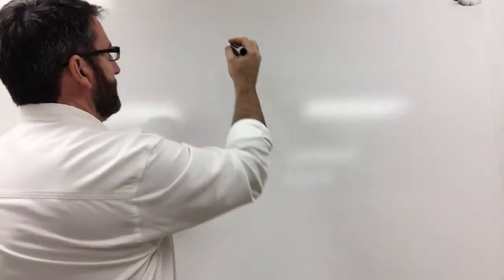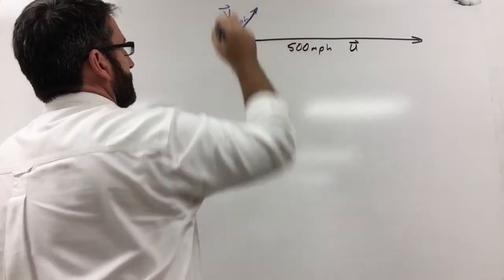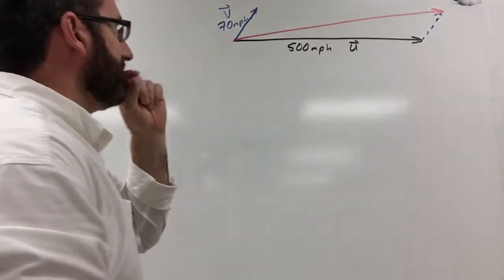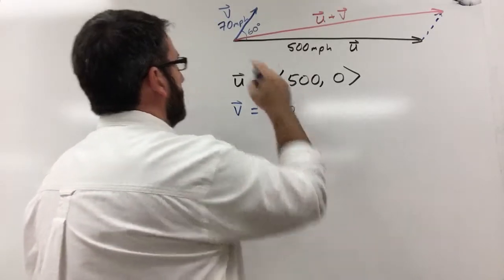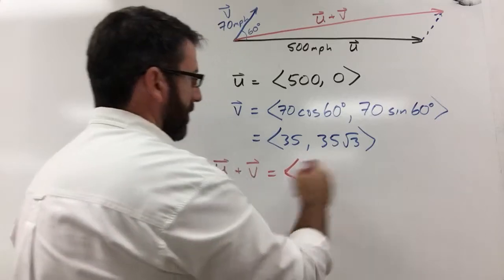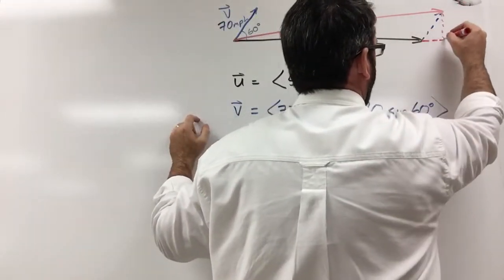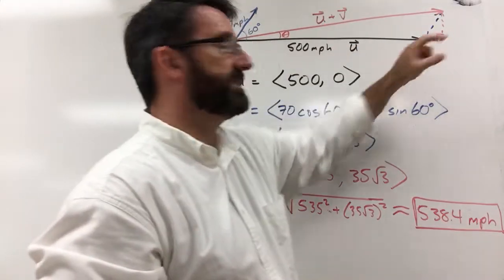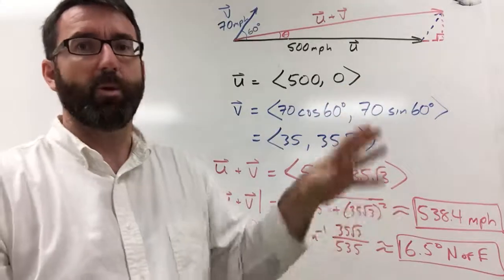Calc 3 - 1.3.1 - Application of Vectors: Navigation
A jet airliner, flying due east at 500 mph in still air, encounters a 70-mph tailwind blowing in the direction 60 degrees north of east.  The airplane holds its compass heading due east but, because of the wind, acquires a new ground speed and direction.  What are they?